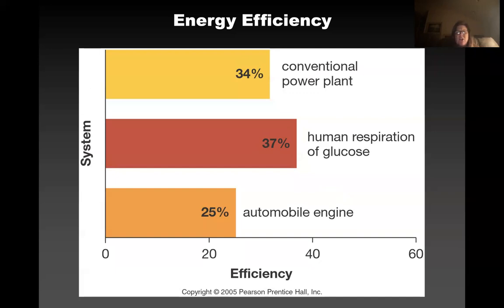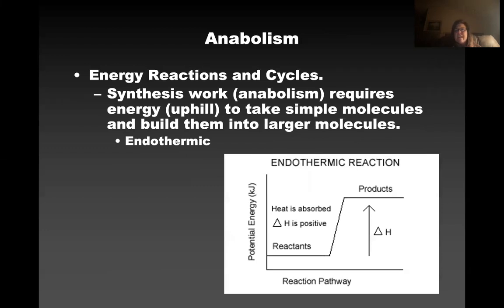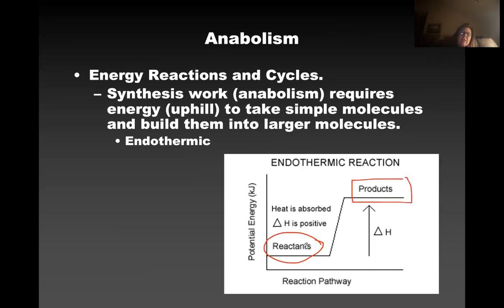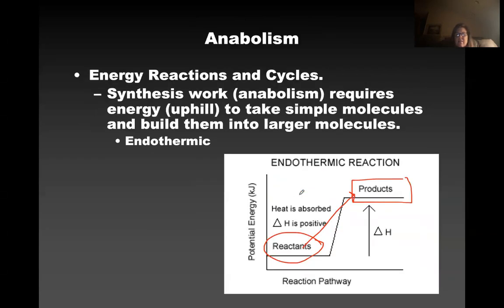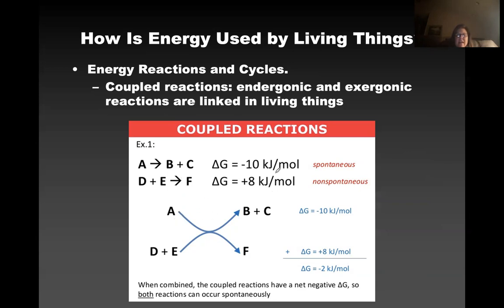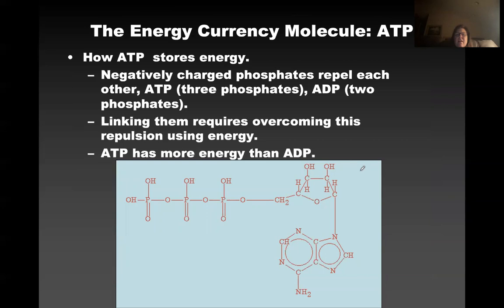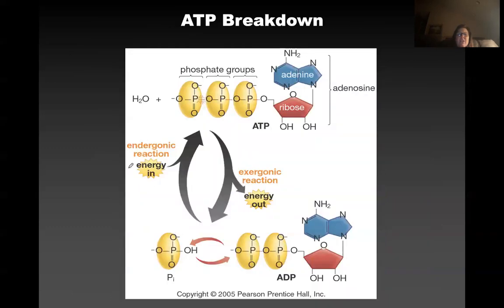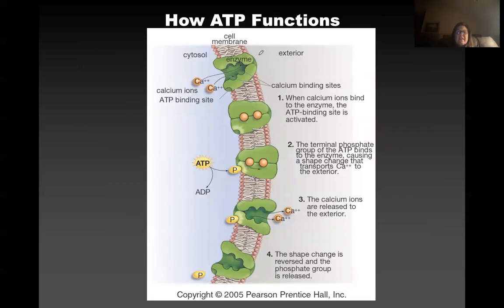HBio 6 2 lesson